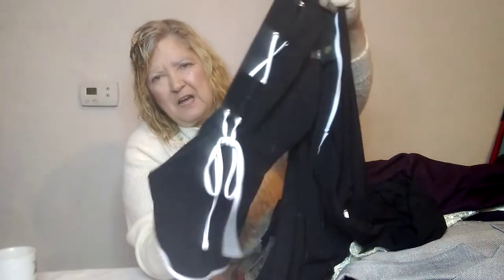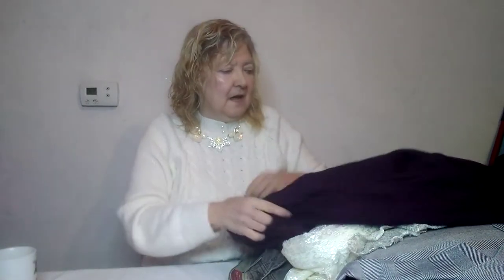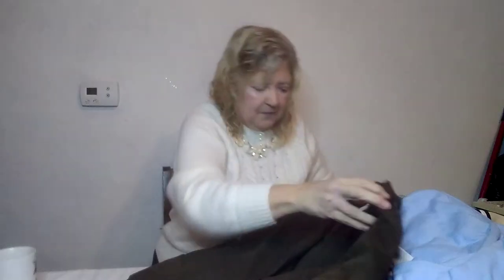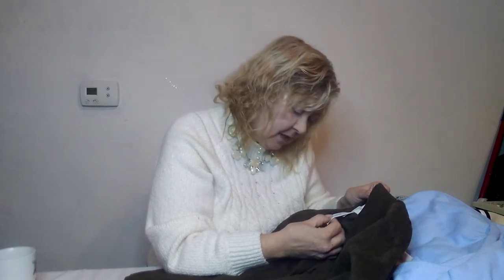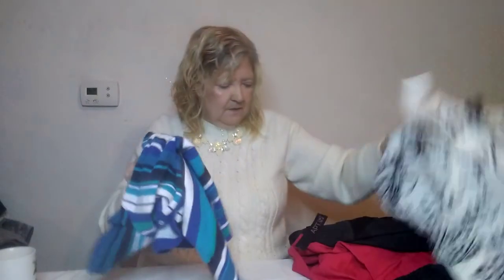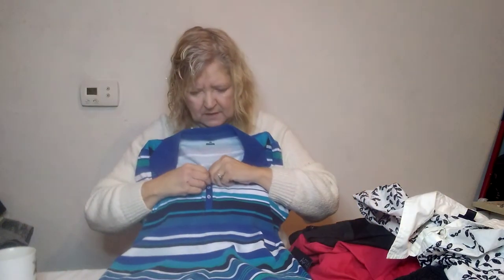Possibly the last of the estate sale haul.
I hope you have enjoyed these hauls from the estate sale. It was a lot of fun sharing them with you. My phone once again shut off at 30 minutes.

My ebay store is